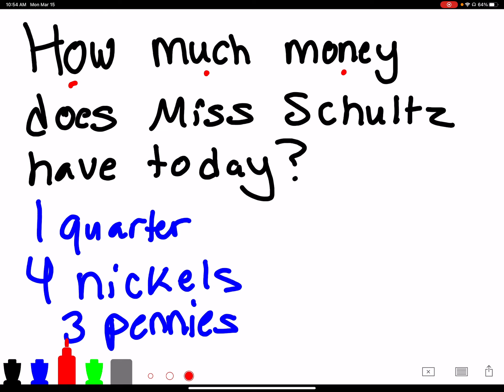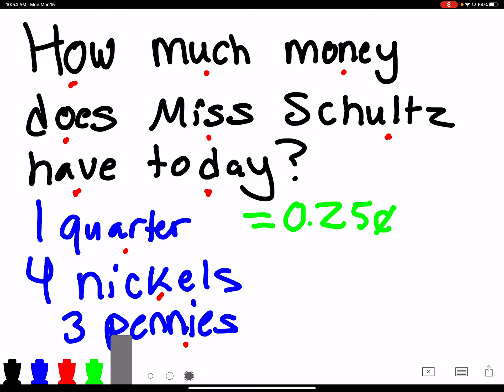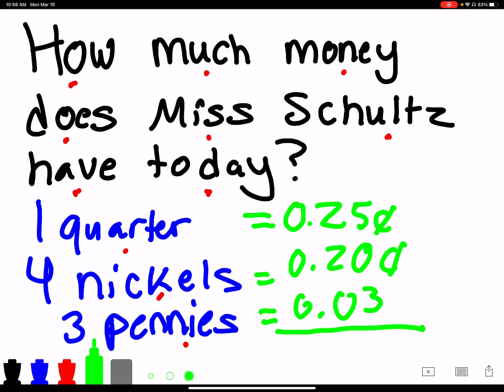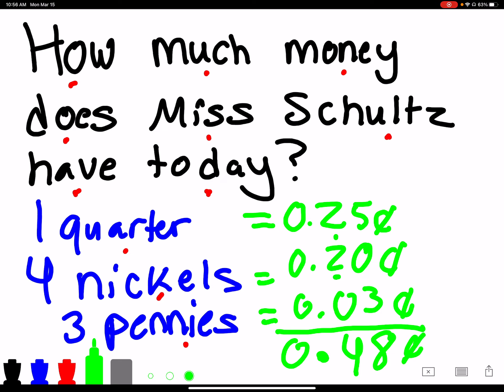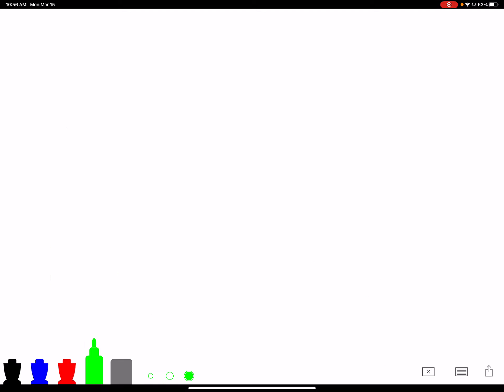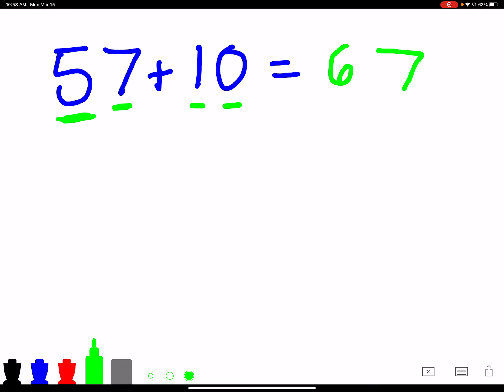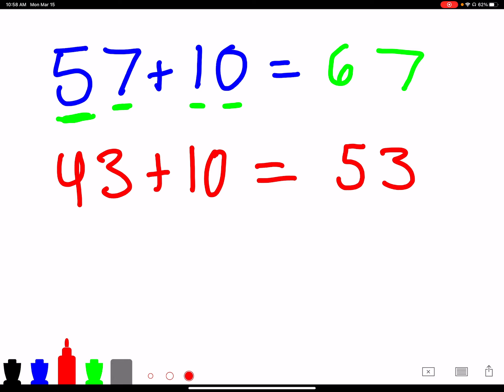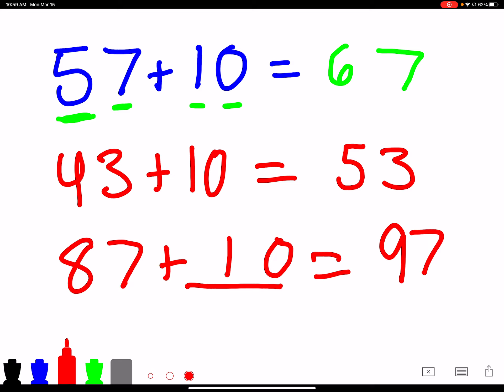Math Lesson for Tuesday 3/16/21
-Reviewing coins
-Learning about 8.1 in Big Ideas Math